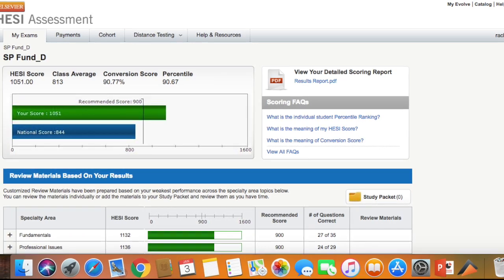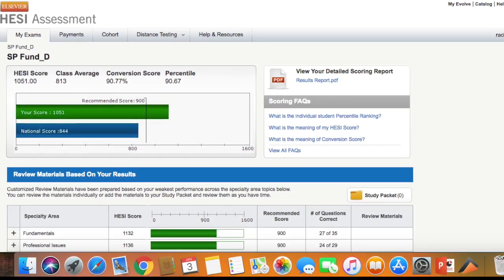Passing the Fundamentals HESI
These are my tips for passing the dreaded Fundamentals HESI.

The newest edition of the HESI NCLEX-RN book.

Saunders Comprehensive Review for the NCLEX-RN Examination